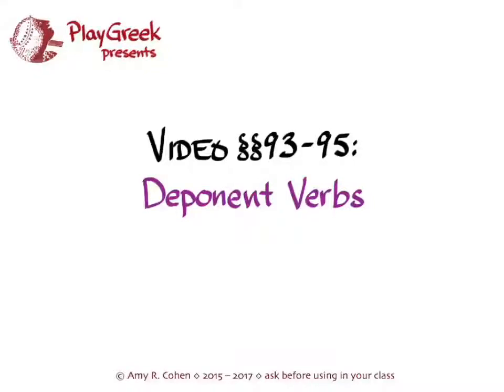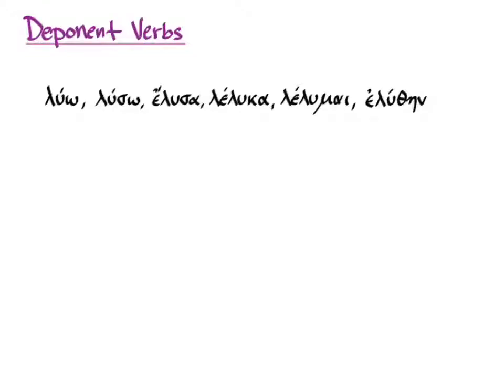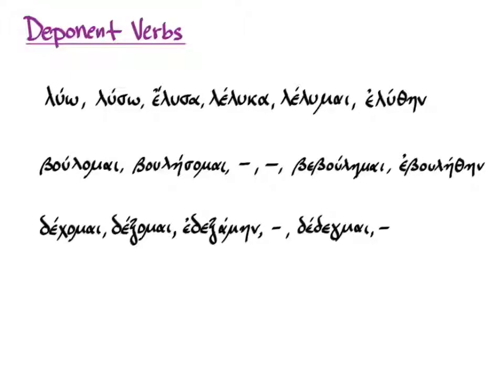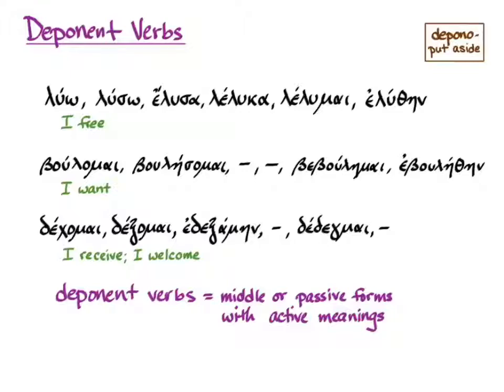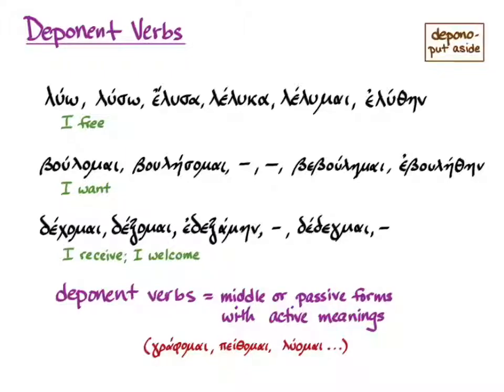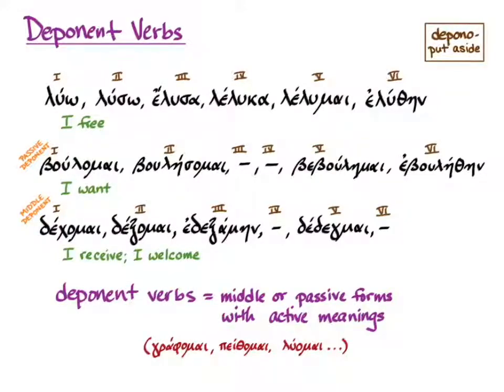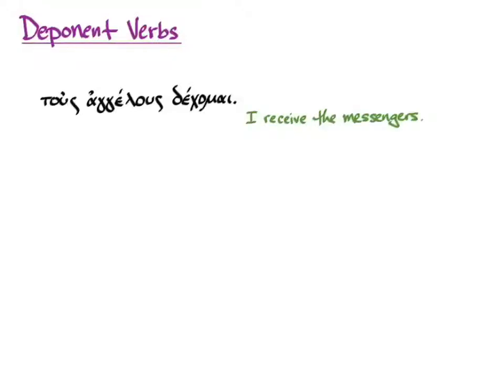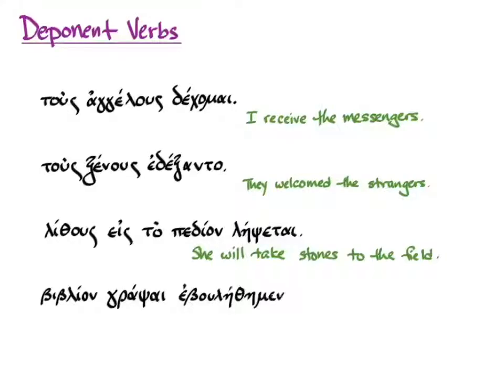§§93-95 Deponent Verbs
Amy R. Cohen on Deponent Verbs to go with Hansen & Quinn's GREEK: AN INTENSIVE COURSE.